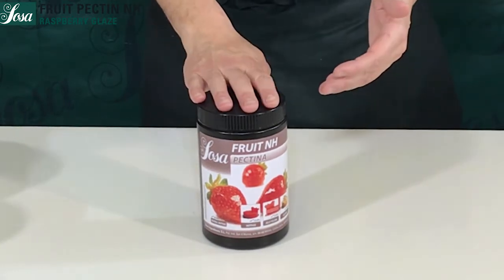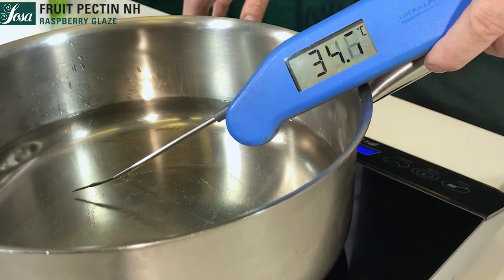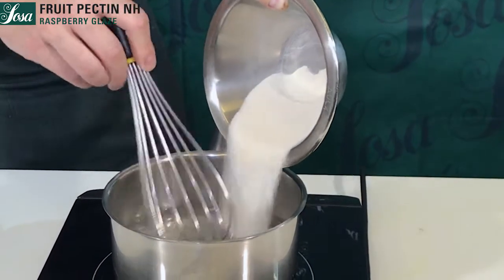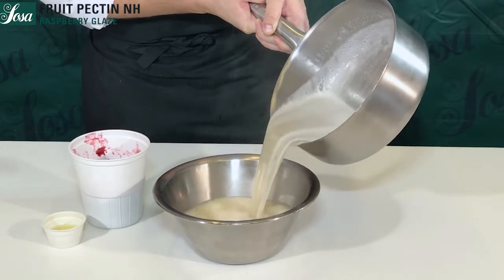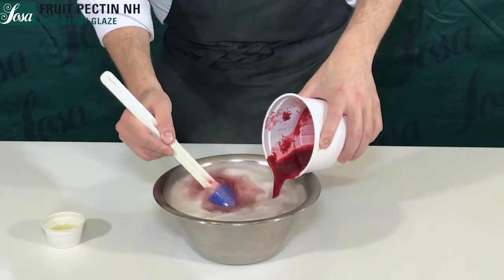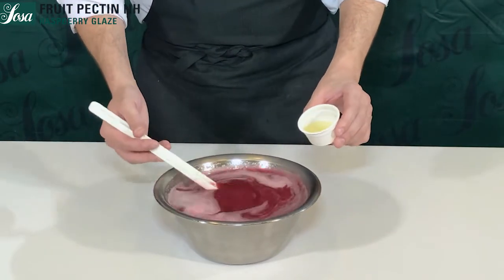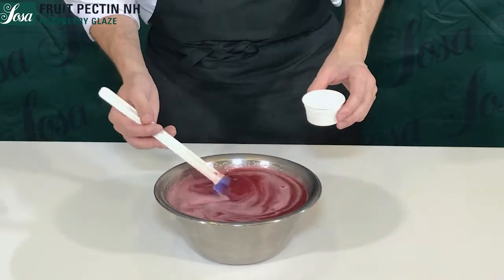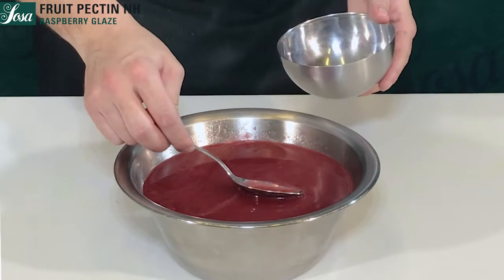SOSA RASPBERRY GLAZE